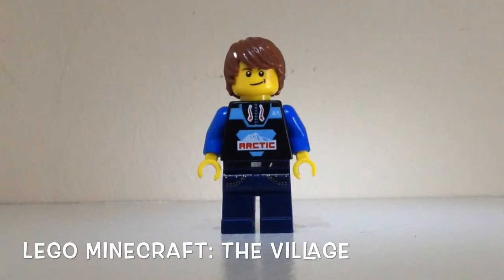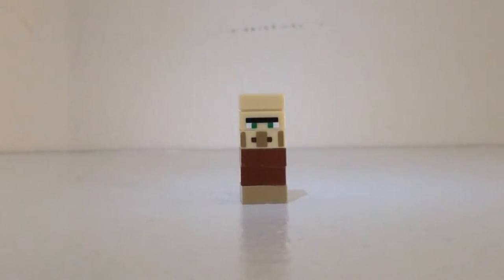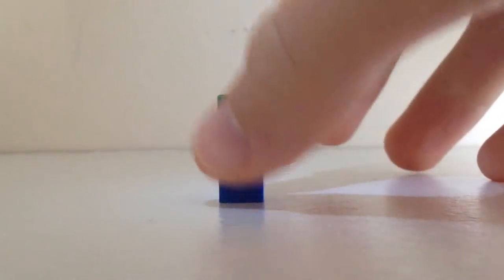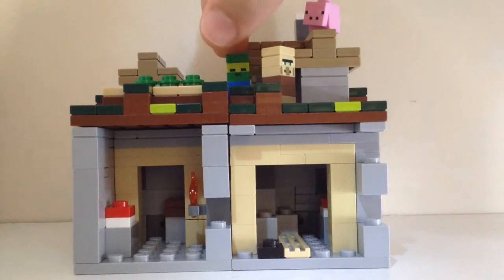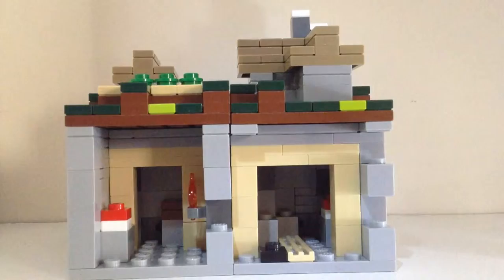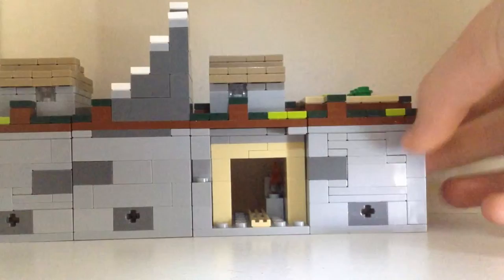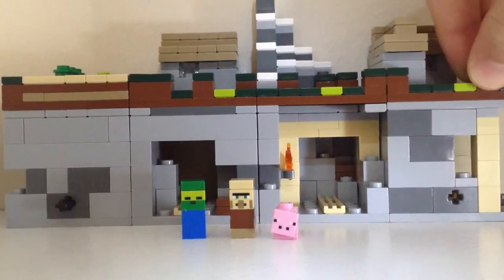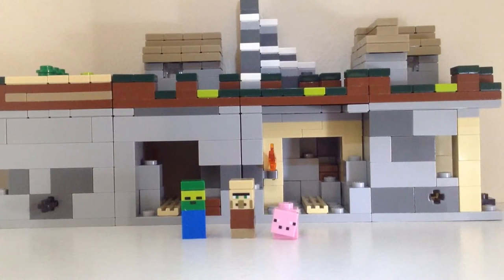LEGO Minecraft The Village Review